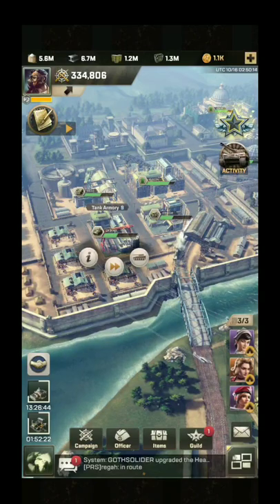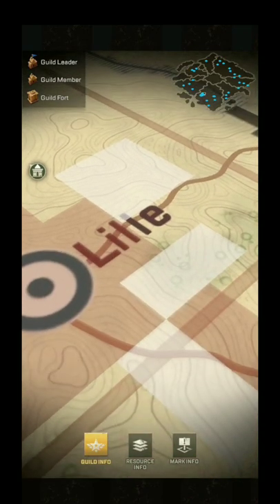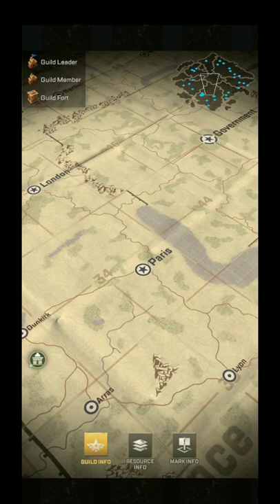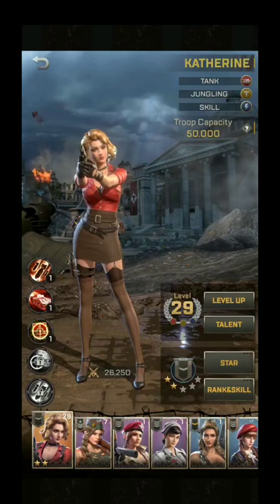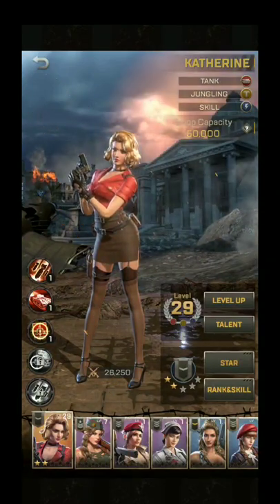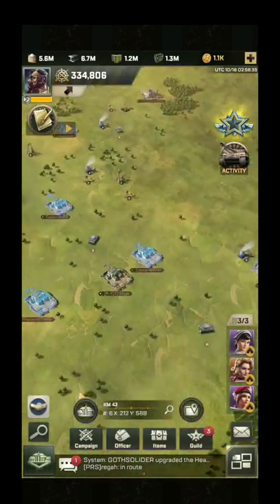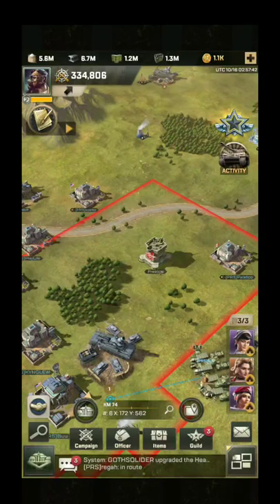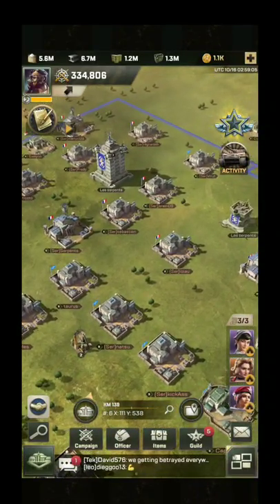Kiss of War - Tutorial & Tips